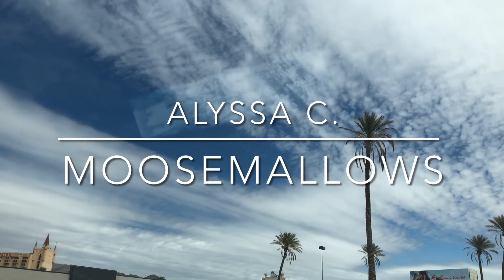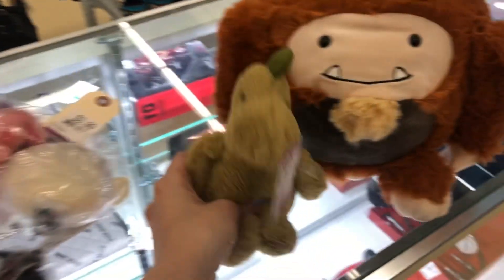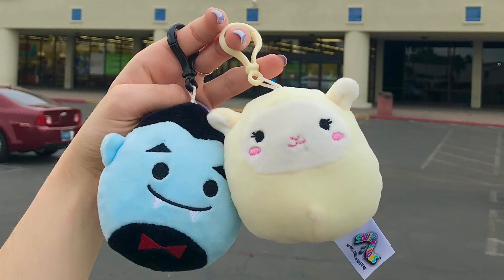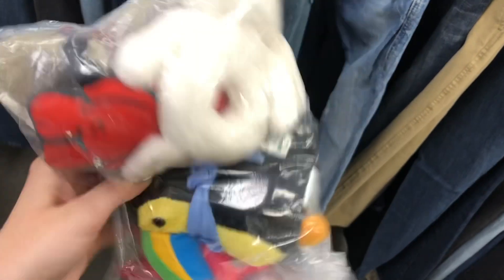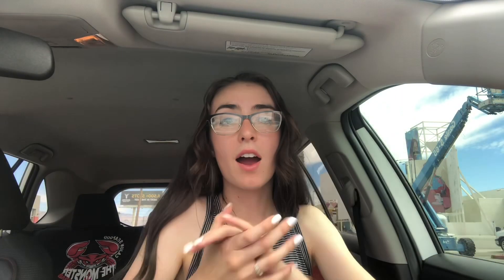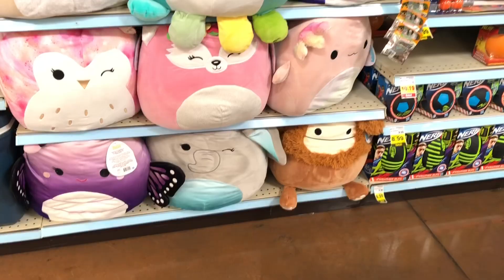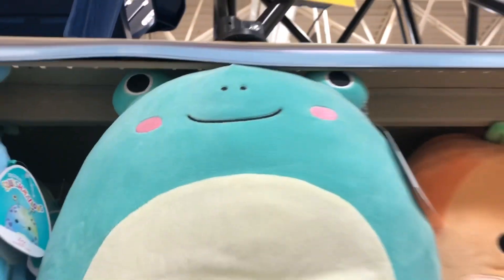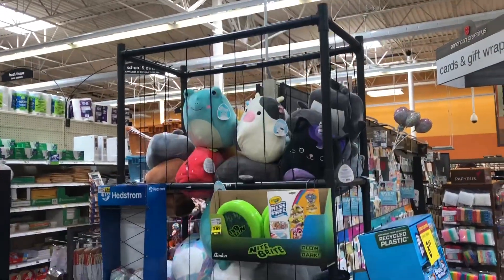SQUISHMALLOWS: Thrifting & NEW Squads!!!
🤍☀️I know it’s been a while since a thrift vlog so here are some recent thrift store finds! What I am most excited about though is my Smith’s has been STOCKED lately🤩